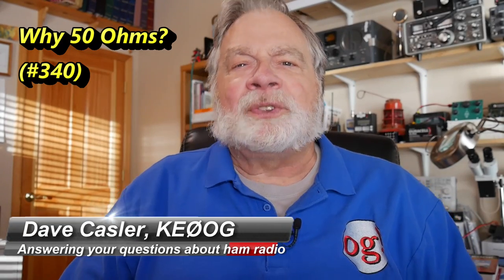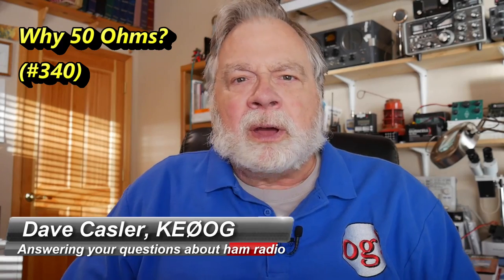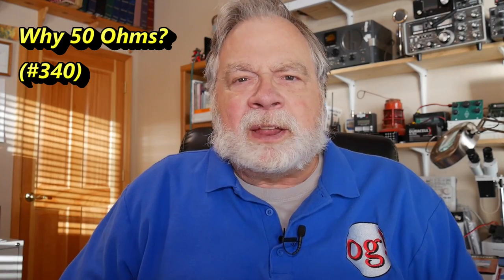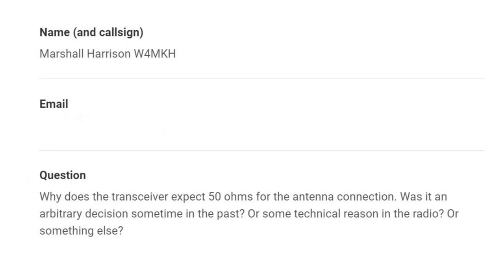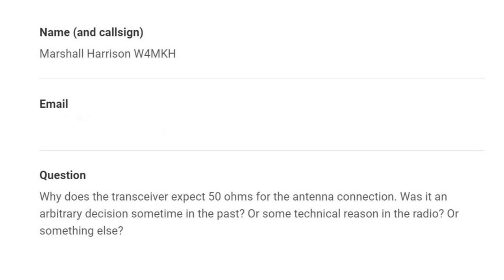Why is Coax 50 Ohms? (#340)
Prompted by a question to Ham Radio Answers, let's look at why coax cable used in ham radio is generally is 50 ohms characteristic impedance. There really is a reason.